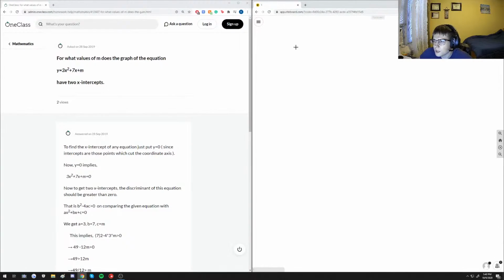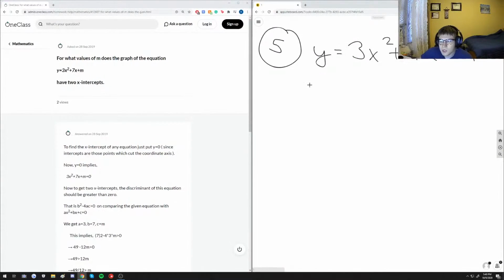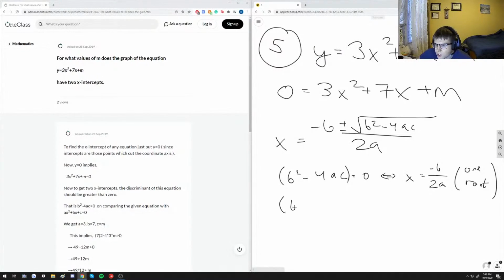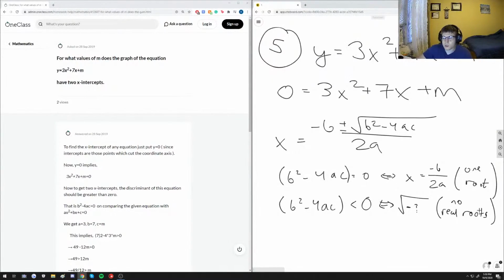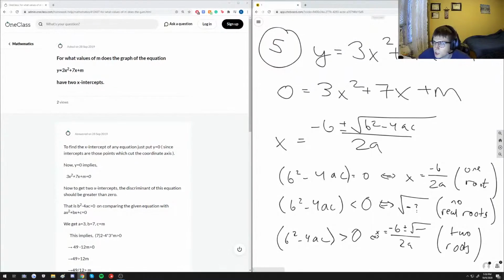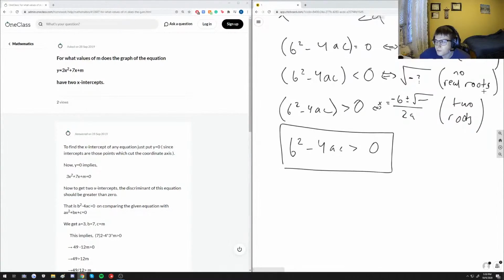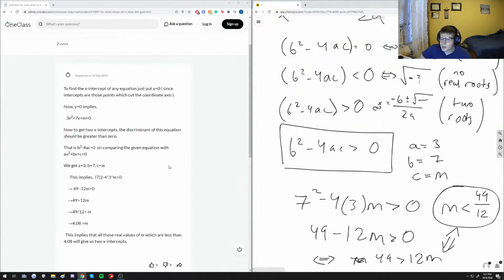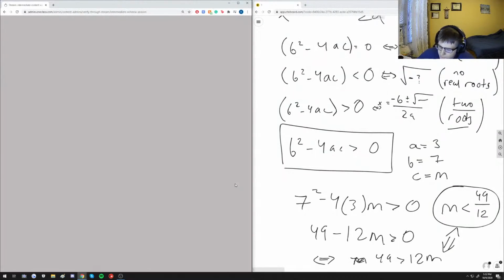For what values of m does the graph of the equation y=3x2+7x+m have two x-intercepts